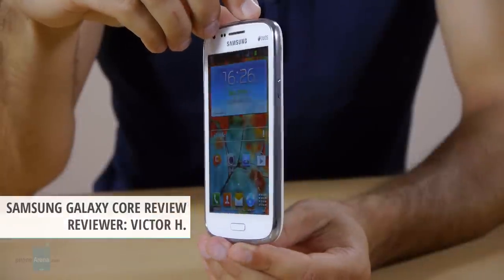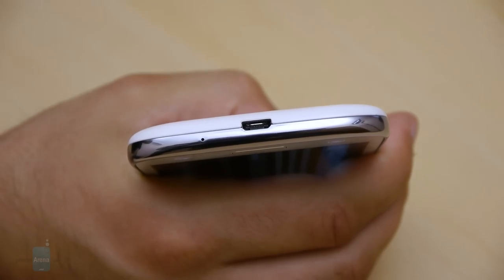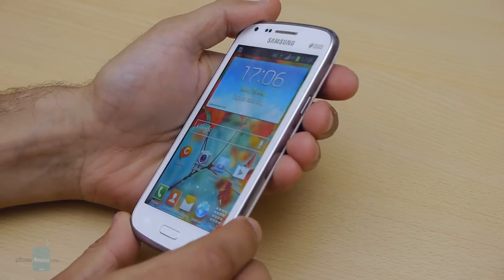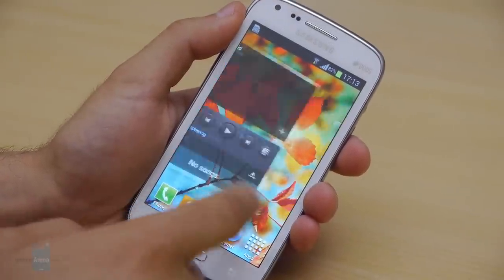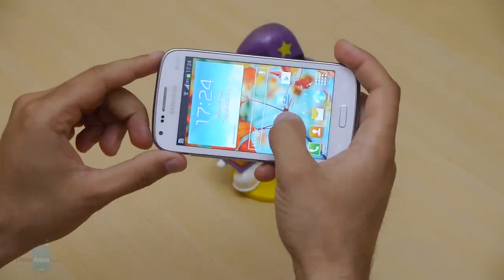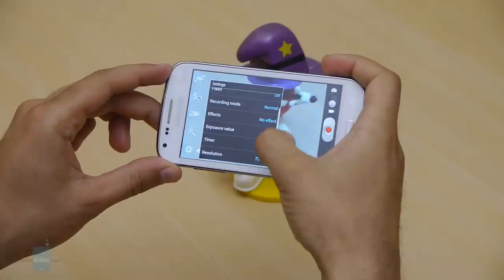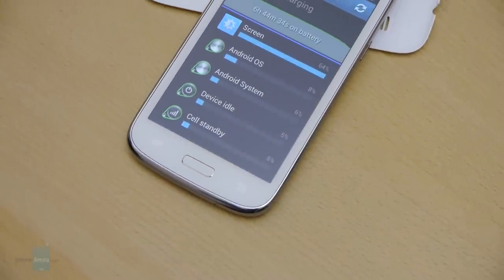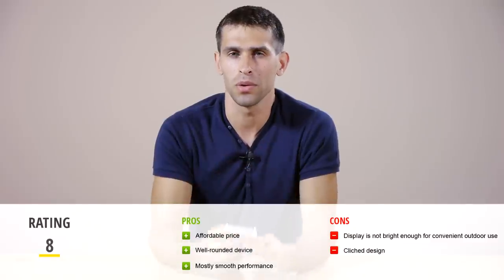Samsung Galaxy Core Review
Dressed in typical Samsung uniform looks, the Galaxy Core marches not in the forefront with top of the line specs, but indeed in the core of Samsung's army - the mid-range...